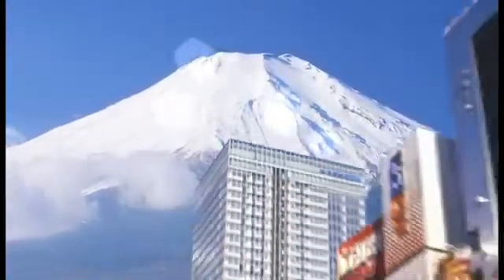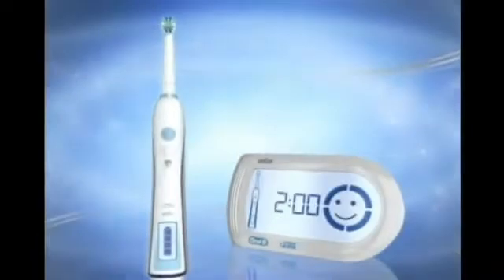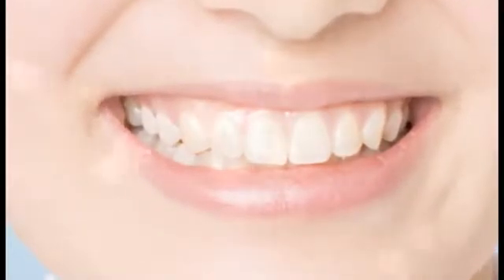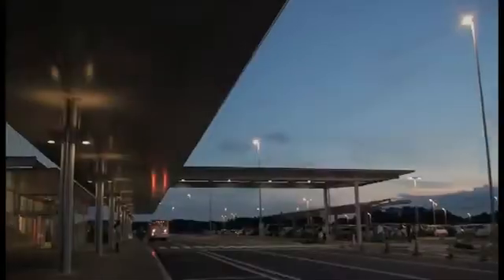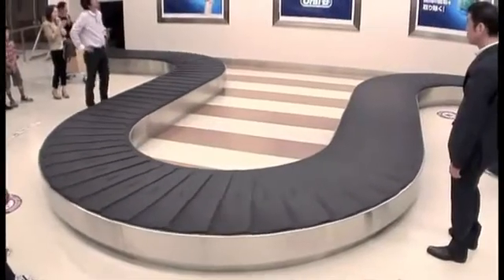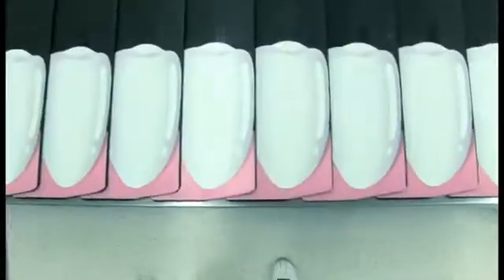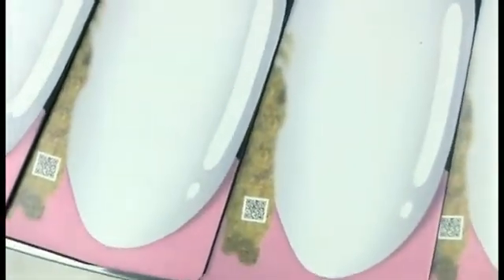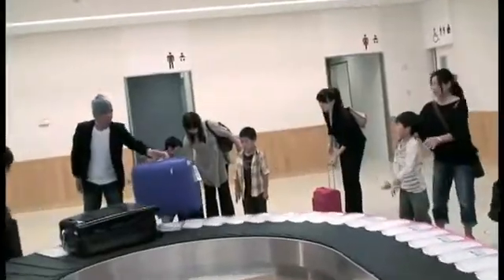QR Coded Dental Plaque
Oral-B's electric toothbrush from Beacon Communications Leo Burnett Tokyo.